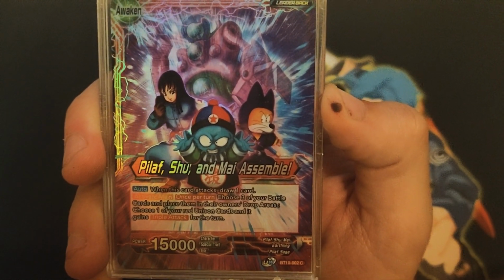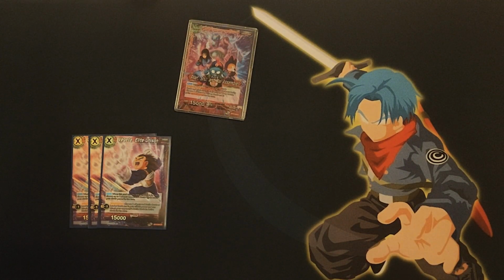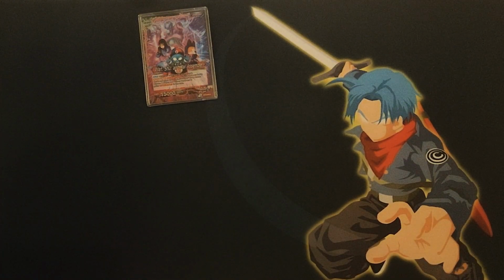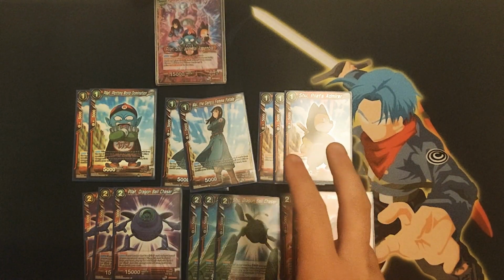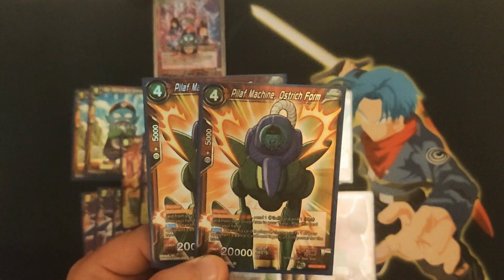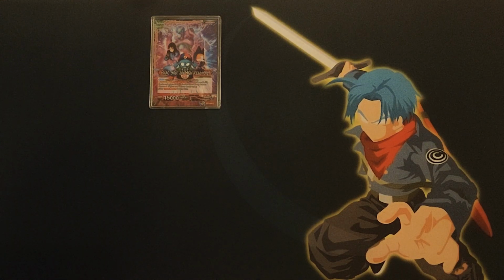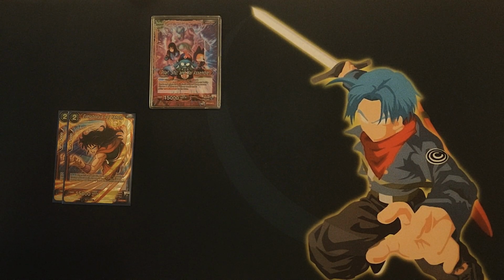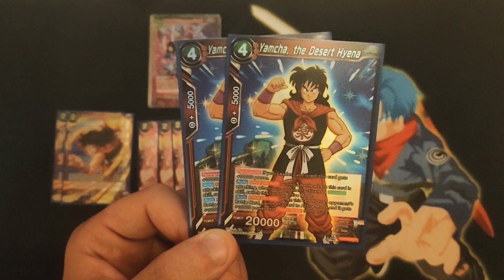Undefeated Pilaf deck profile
Hey everyone here's my undefeated pilaf deck profile, hope you enjoy it give it a try and let me know what you think.

Plus let me know if there anything you would change I'm happy to hear what other people's ideas are like